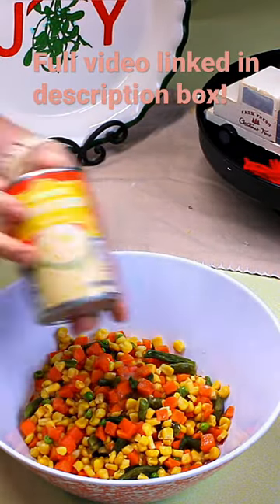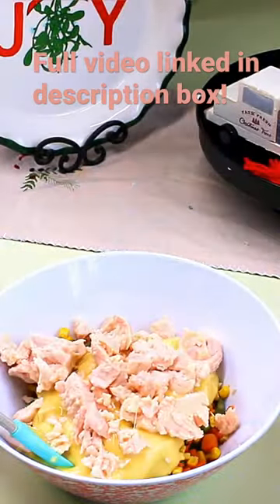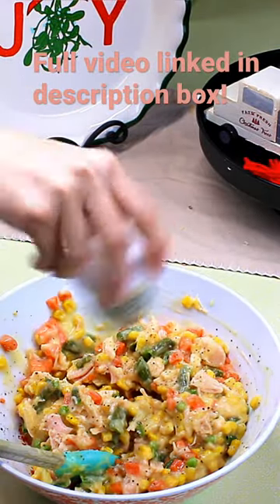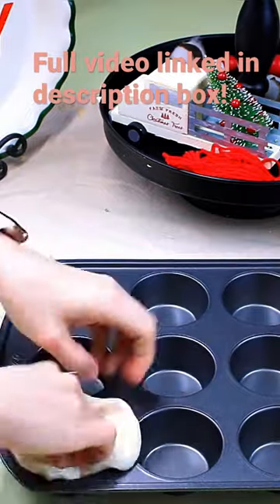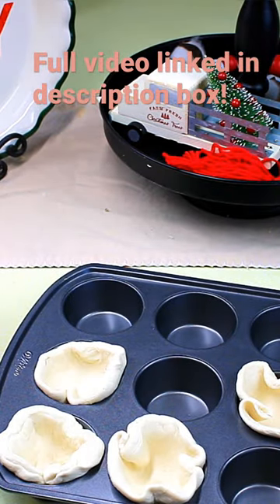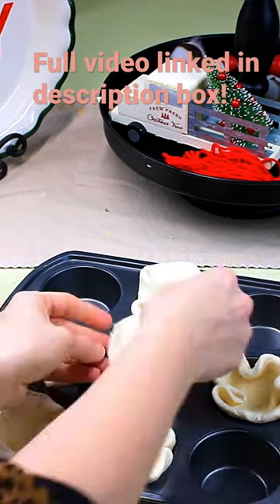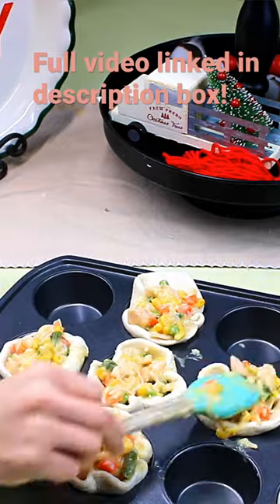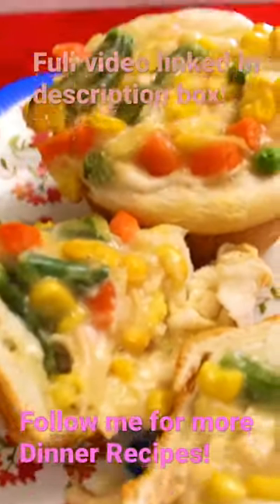Chicken Pot pie bites